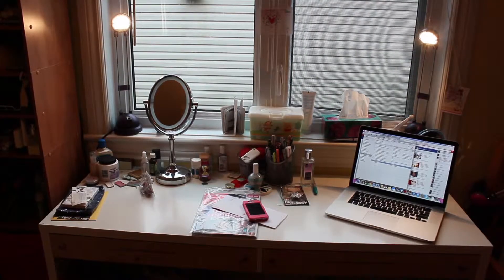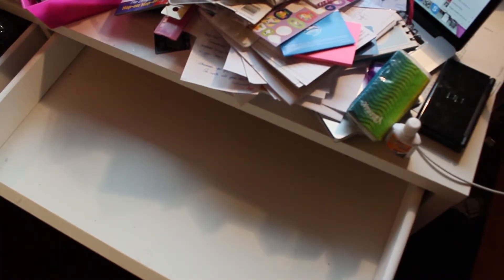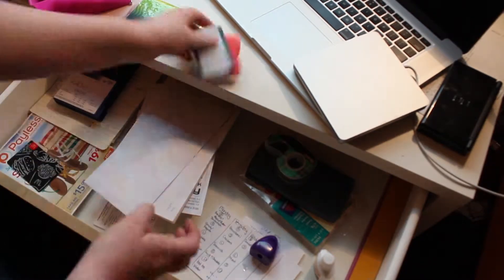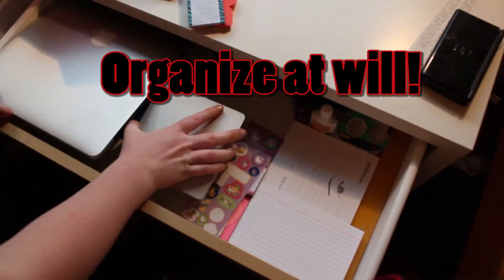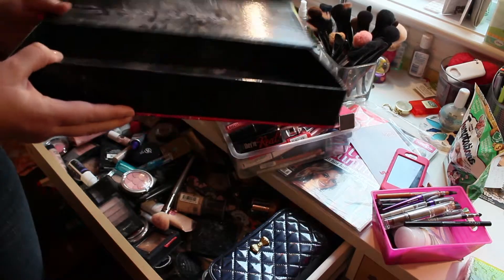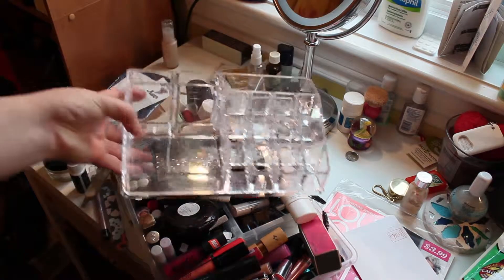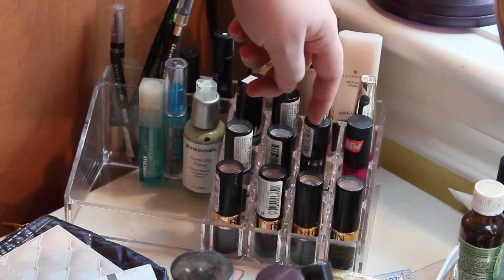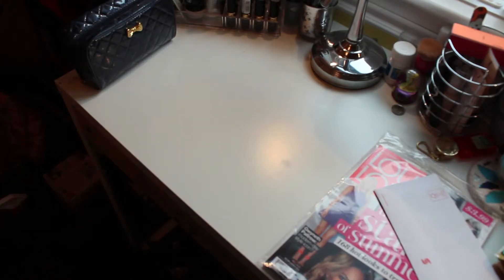FLIP IT FRIDAY - De-clutter Your Life!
This will show you how to quickly organize your beauty and desk area!